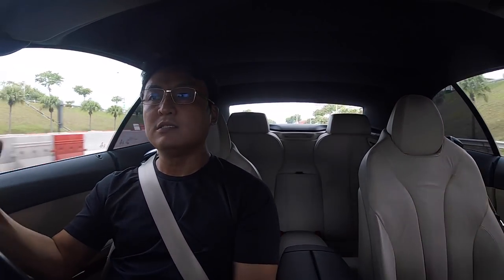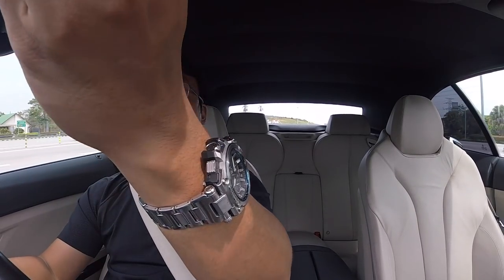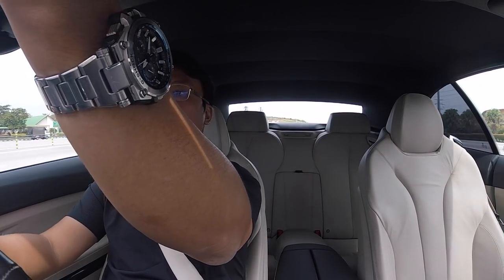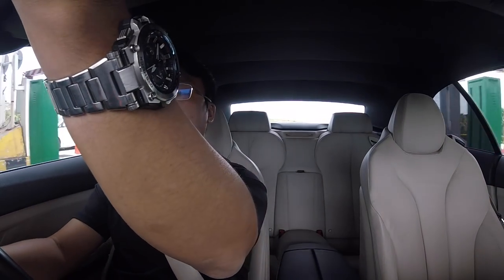Why your plug in hybrid car's electric range differs from others | Evomalaysia.com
This video is about Cars of Malaysia